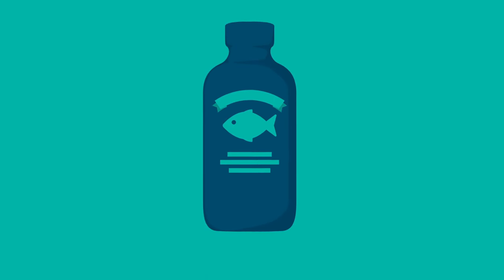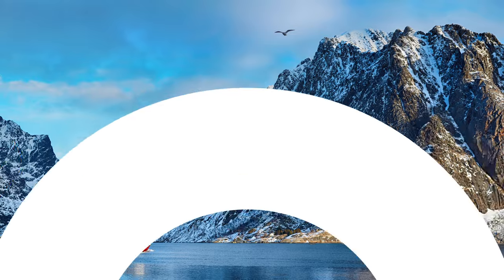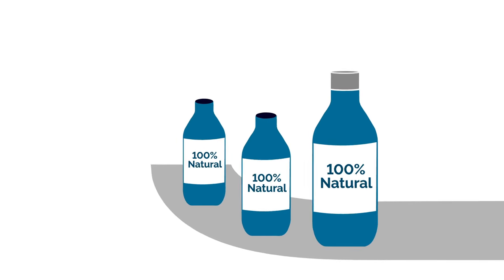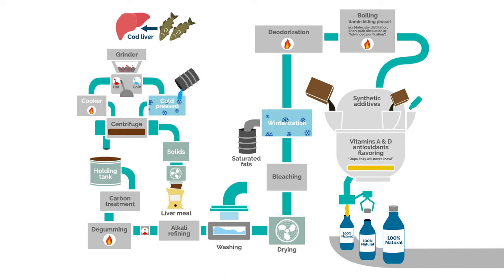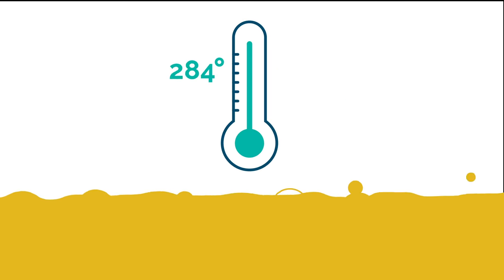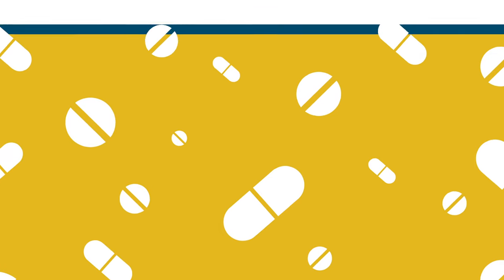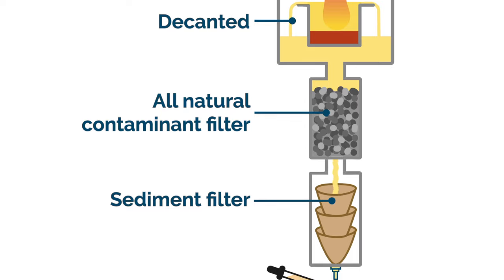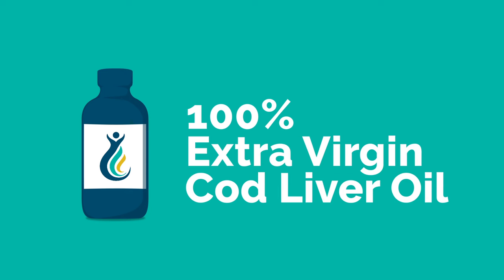How Cod Liver Oil is Made | Rosita Real Foods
Check out how most commercial brands make cod liver oil — compared to the fresh, wild-caught and raw Rosita Extra Virgin Cod Liver Oil from Norway.